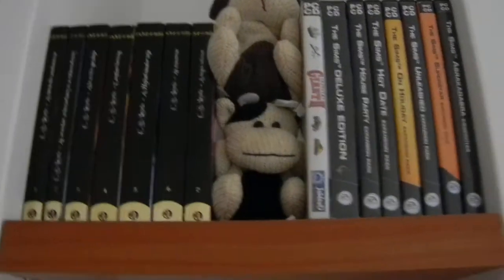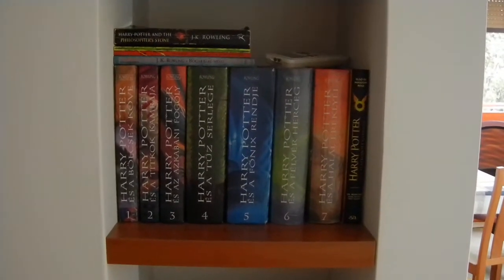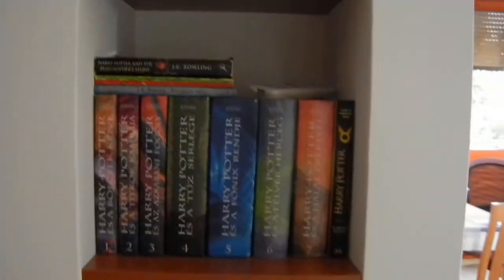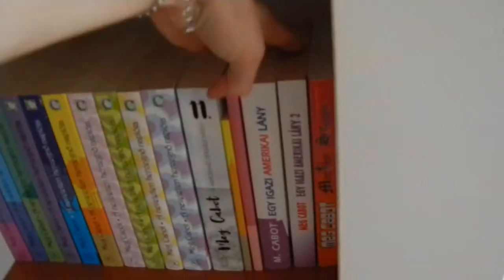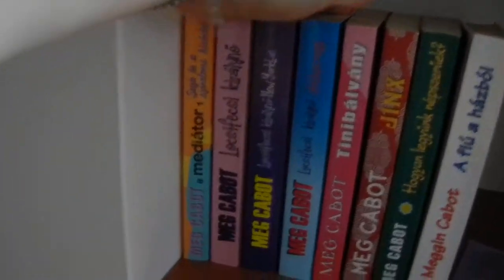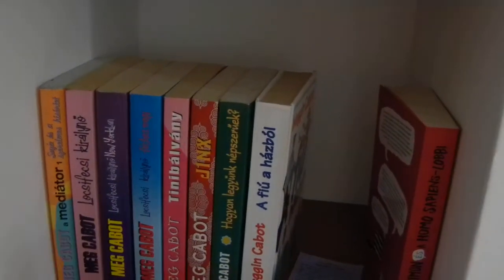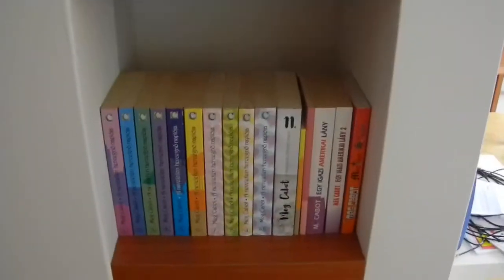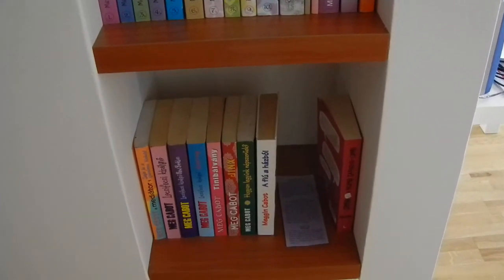My favourite Books? Author? - random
When some things you say in this video gets outdated...
it was on sale okay... Christmas sale i saved up like 35 pounds... that's a lot XD

I did manage to get the 2-6 Mediator books. So 5 less to go for Meg. I have 25 missing XD
At least i have more than half right? :D

I kinda had to upload this video, because i filmed something else which relates to this... so...

I have more links on my channel page ^^

create your account through this link

Upcoming unboxings:
please check channel description ^^

Want to order soon:
~Imfact comeback album
~T-ara comeback album
~U10T comeback album
~17 comeback album
~I don't understand the Shinhwa release... no you can't do this
~Pentagon... what? why?
~HJ & CR Japan CD plates for full albums
~extra copies: 9M S/S, all the Ms OTL please help me...
Older albums from: DBSK, UKiss & Rainbow
and randomly some more
+SJ is always a must!!!